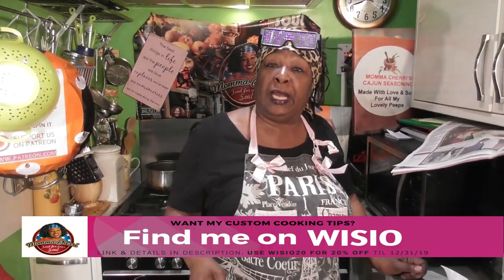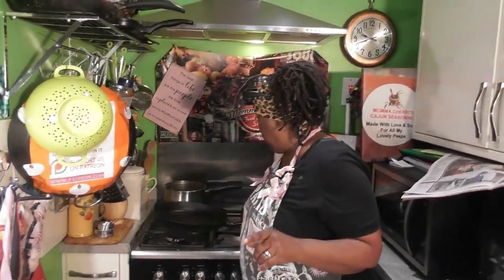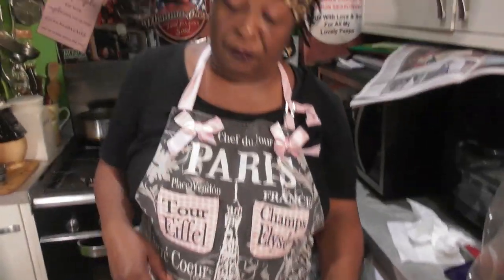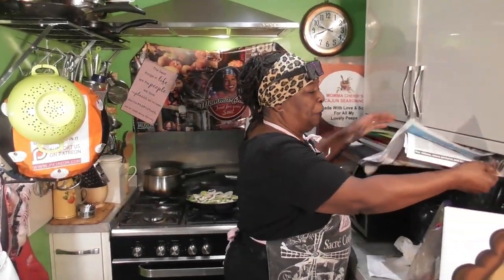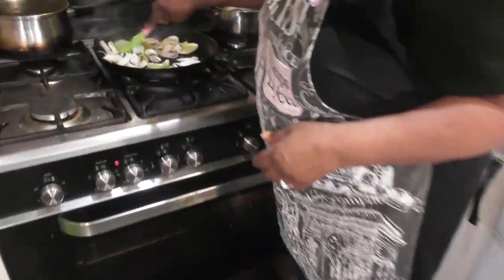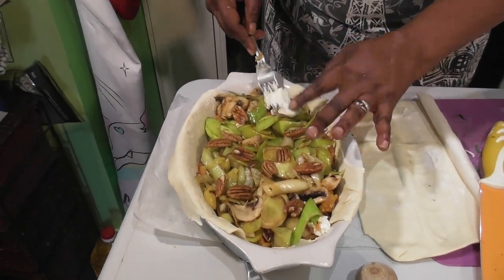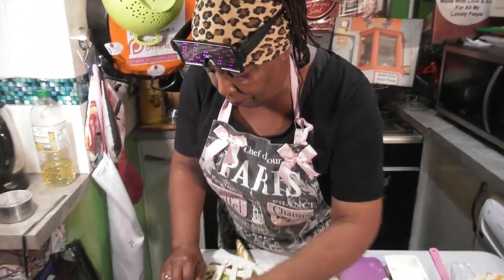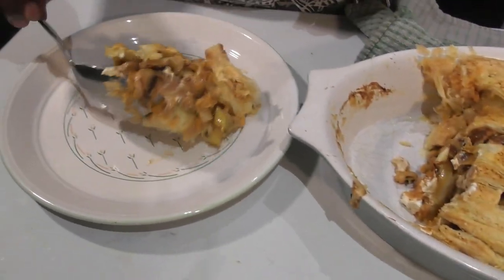Momma Cherri's Sweet Potato and Veggie Pie!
Momma Cherri will show you how to cook a vegetarian main course and it's delicious! Packed with sweet potato, mushrooms, leeks, cheese and a whole lotta peace, soul, and love from the Momma!

NEW: Momma has something exciting to tell you about... it's called Wisio!! Have questions for Momma? Want to learn the full recipes featured in all your favorite videos? Then visit Wisio today

For behind the scenes footage, monthly “Love Dust” straight to your door, one to one Skype cooking lessons, and bonus members only videos, please join Momma Cherri and Kat on Patreon

You can purchase your Love Dust, Momma Cherri’s hand blended all purpose seasoning

STOP THE PRESS!!
You can now cook with Momma Cherri and Kat, in person, in Momma Cherri’s famous, small, green kitchen. Momma will help you select what dishes you want to cook, and guide you through the process step by step. You, and up to five of your family and friends, will then sit down and eat the food you’ve cooked with Momma Cherri and Kat, and ask her that burning question you’ve been dying to ask.

Momma Cherri is also available for outside catering and parties.